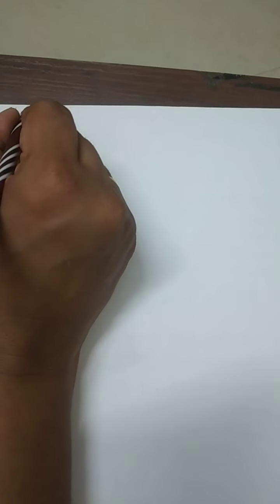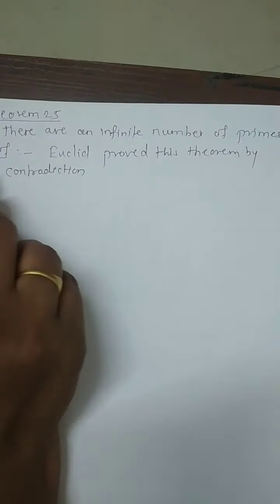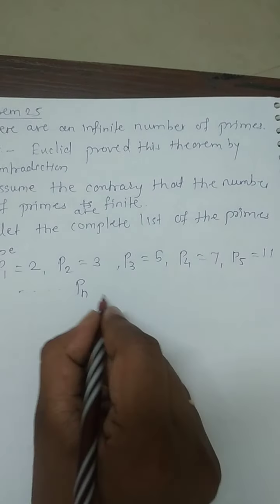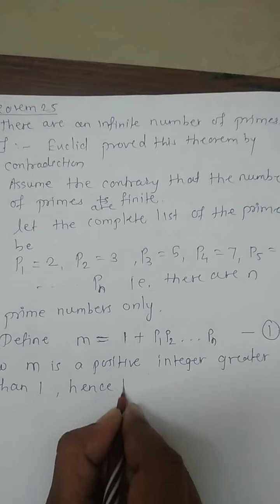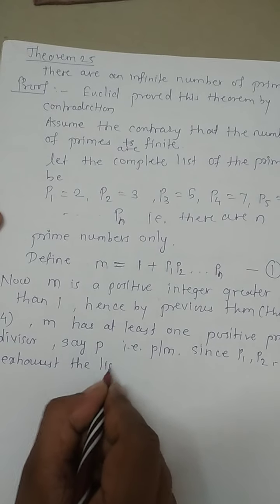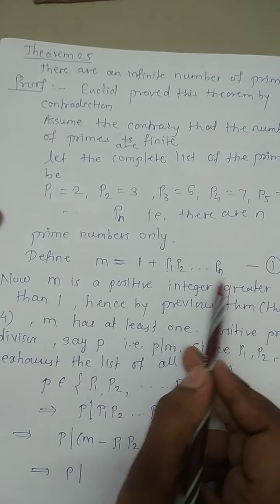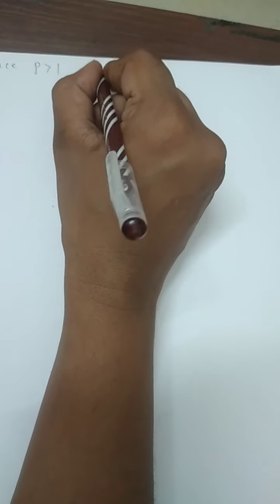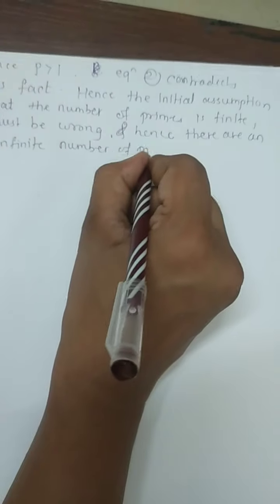Number theory,theorem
this video is Useful for BSc and MSc students